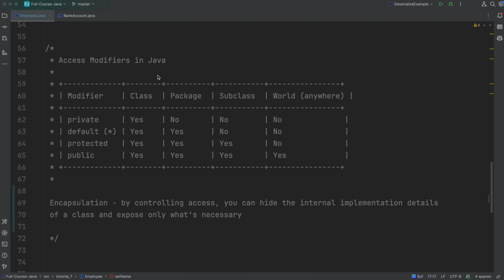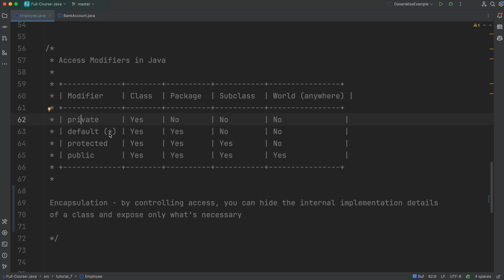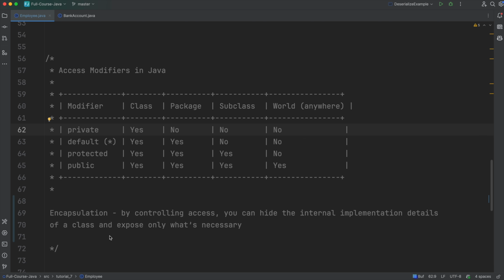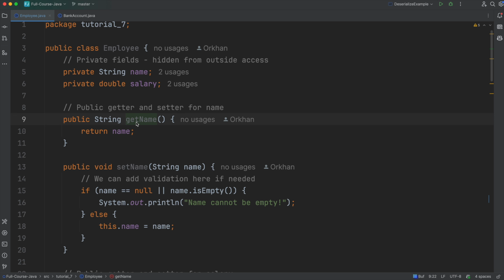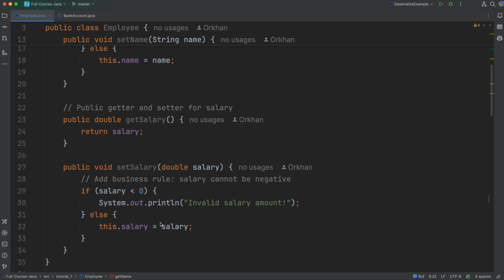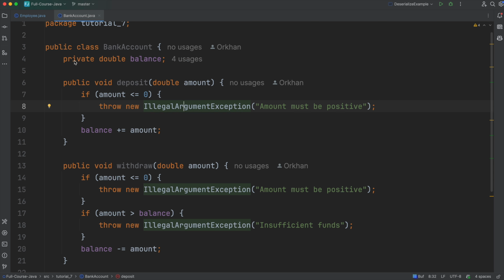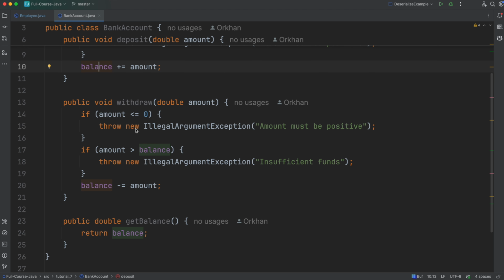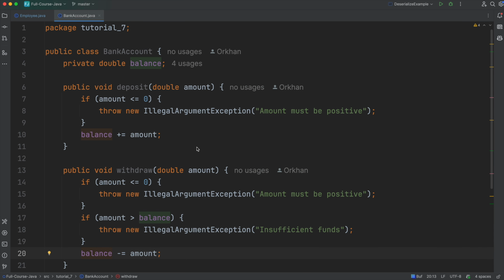Java Tutorials - Access modifiers